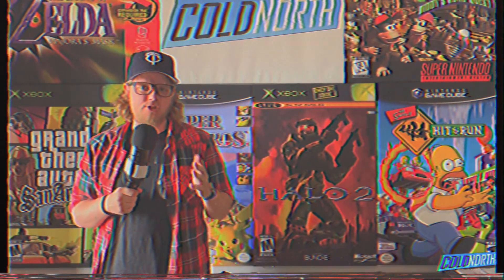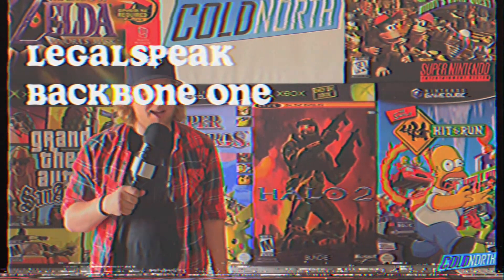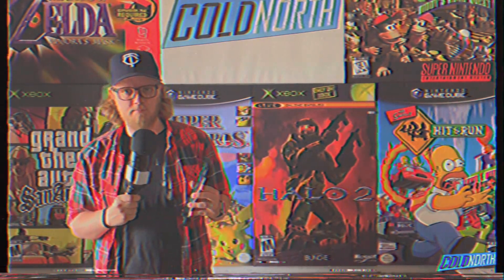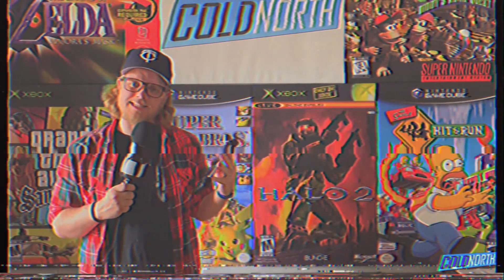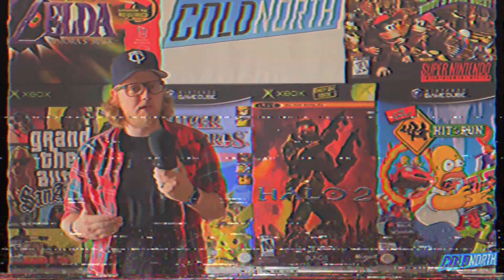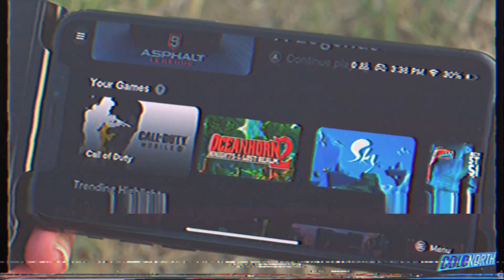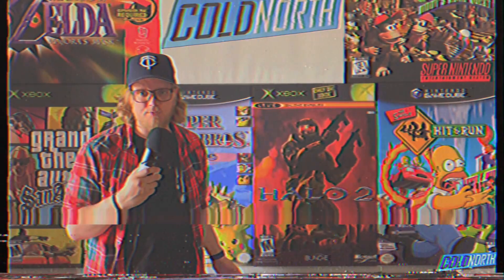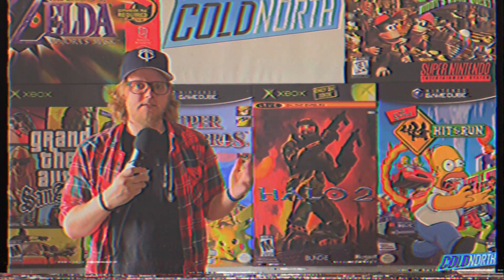LegalSpeak Backbone One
There have always been major hurdles to developing and manufacturing the perfect phone controller and some of those hurdles will probably never go away, but in the age of remote play and cloud based game streaming the backbone one has gotten closer than any product I've seen previously by developing more than just a controller.